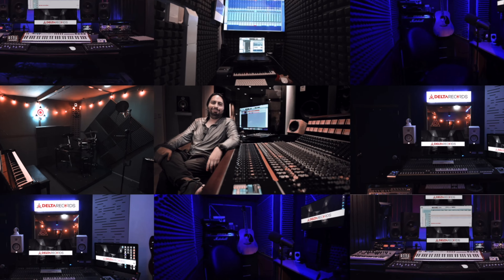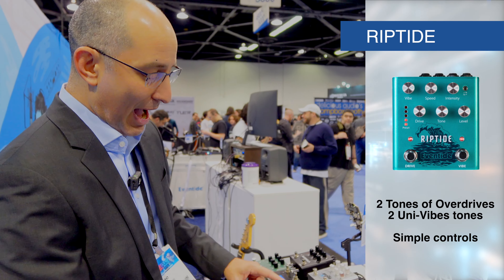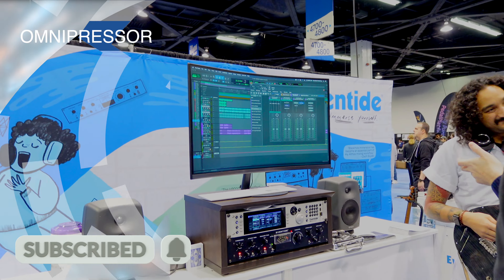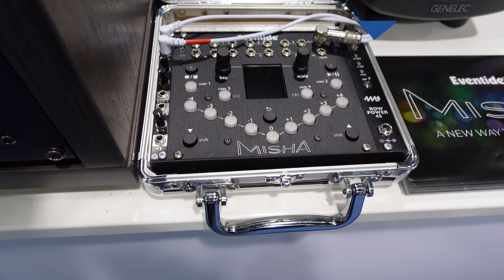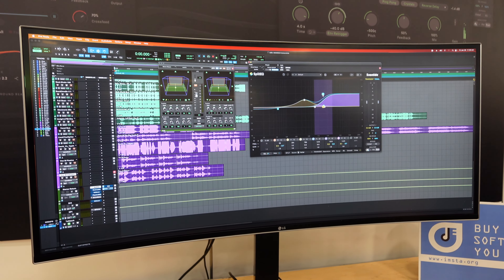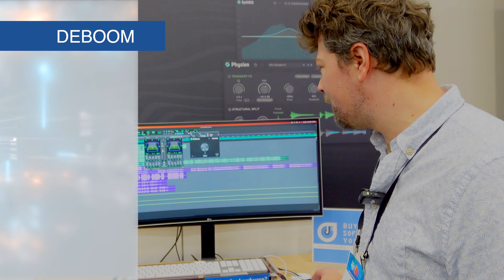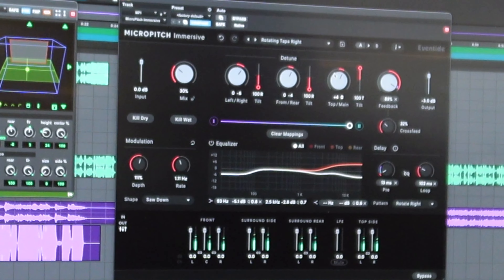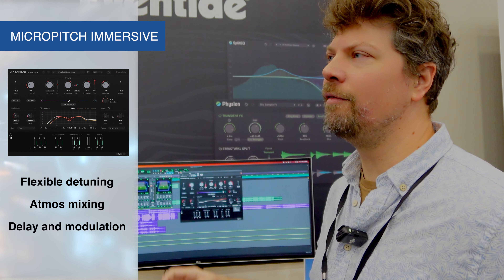Eventide technology at NAMM 2024 - Julio Monroy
I visited the two Eventide booths at NAMM 2024 and I was surprised by the technology that Eventide uses, in the first booth Joe Cozzi talked to us about the new tools for guitarists and studio equipment, in the second Booth, Russell Wedelich talked to us about plugins from Eventide that are simply spectacular.

0:00 - Intro
0:10 - Booth Hardware
0:18 - H90 Harmonizer
0:42 - Riptide
1:31 - Omnipressor
2:20 - Misha
2:43 - Software Booth
2:54 - SplitEQ
3:16 - Recirculate
3:47 - DeBoom
4:10 - Sheen Machine
4:30 - Blackhole Immersive
4:46 - MicroPitch Immersive
5:20 - Conclusion